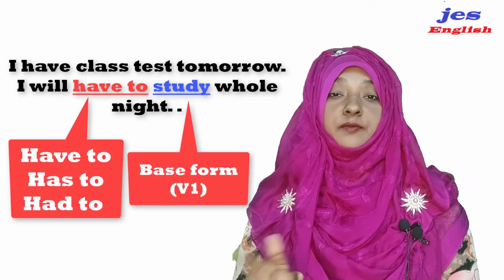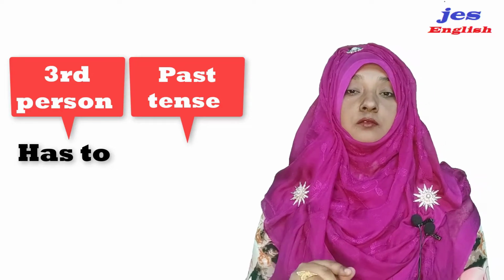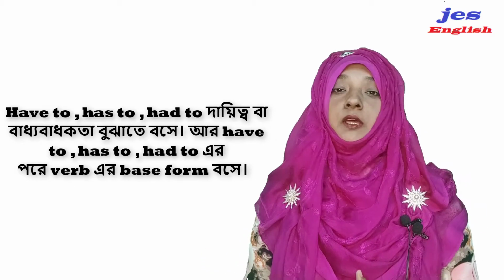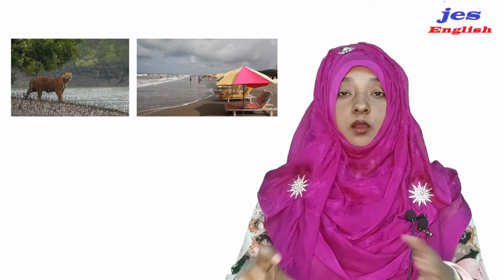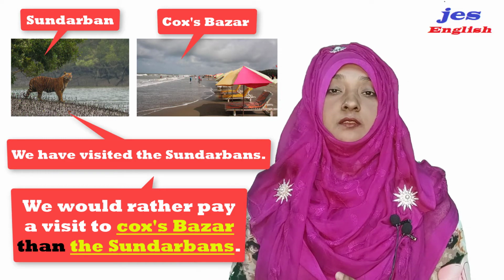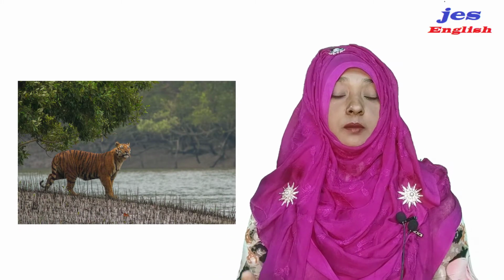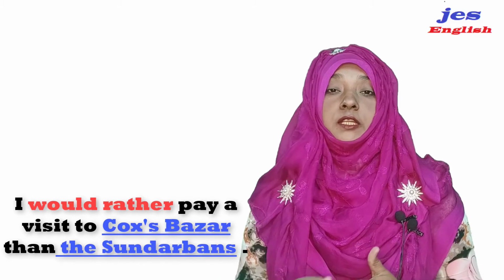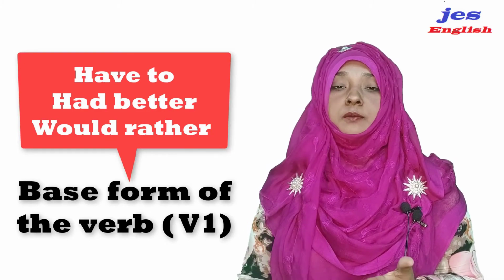Words and Phrases || Question no 3 || HSC English 2nd paper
Three rules are described here in detail . Rules are 1. Have to , 2. Had better  , 3. Would rather .
Here students will get videos and pictures related to these three rules .Students will learn three rules through videos and pictures. This is an exceptional idea to teach learners the rules of grammar. Learners will get the description of these rules in English. This technique will be beneficial for the learners .

Other topics : HSC English 1st paper